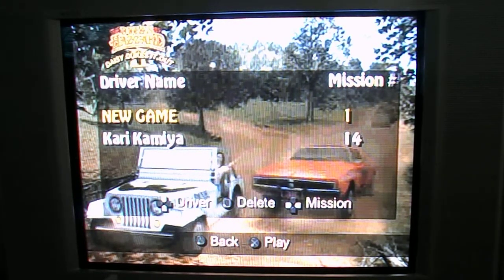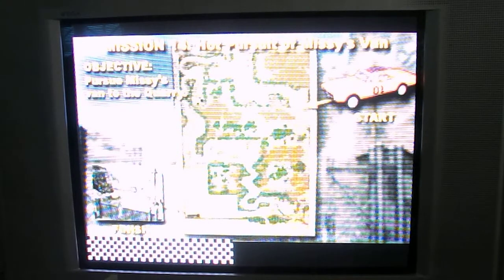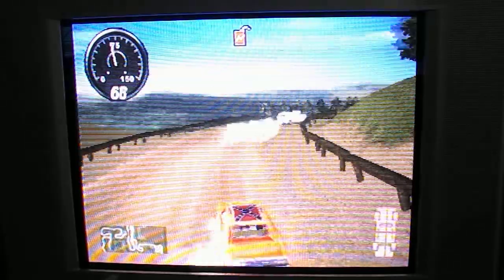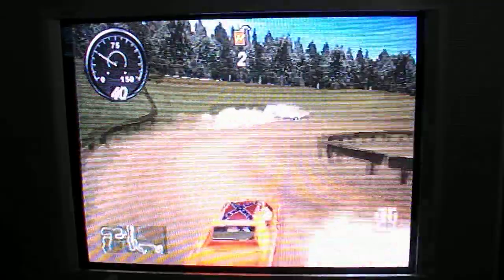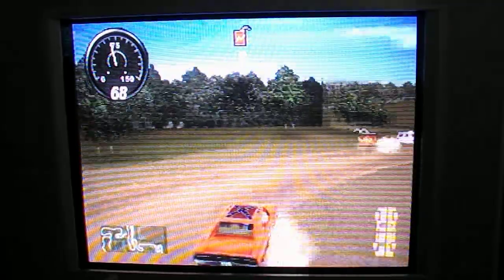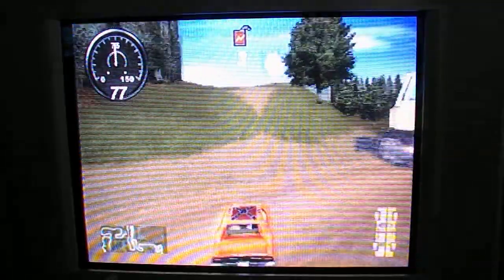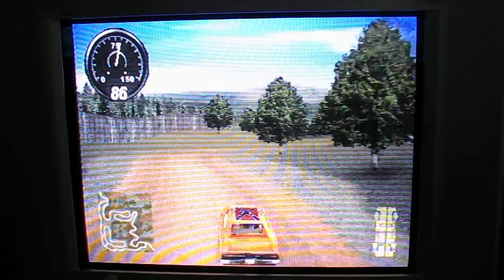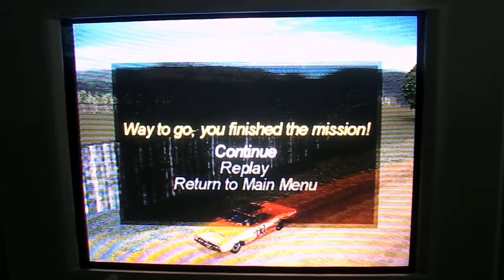The Dukes Of Hazzard 2 Daisy Dukes It Out Walkthrough Mission 14/18 with commentary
Mission 14.Hot Pursuit of Missy's Van.While Daisy, Cooter, Bo and Luke were going to Cooter's repair shop for one more vehicle inspection, something caught Daisy's eye-Missy's van! So the four of them are going to follow it without being seen.